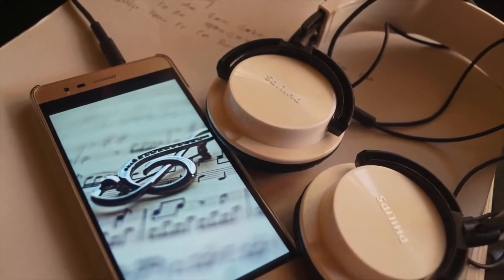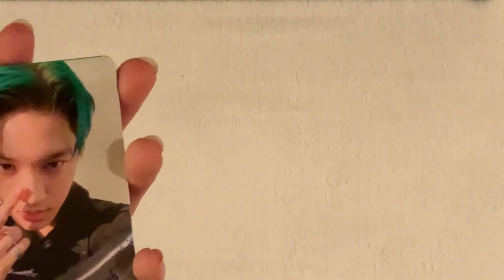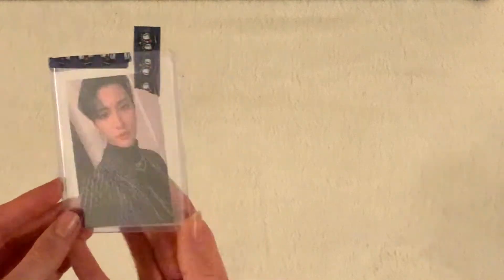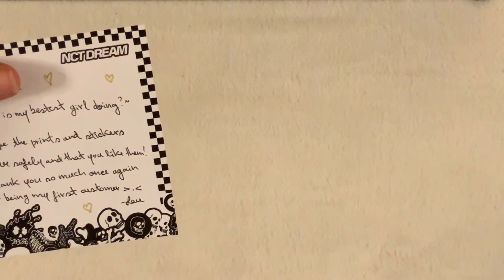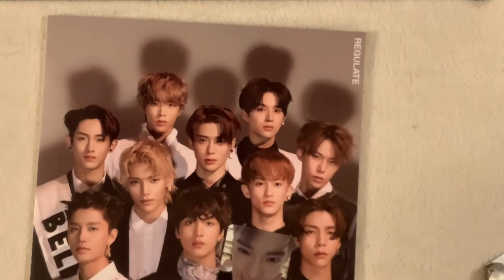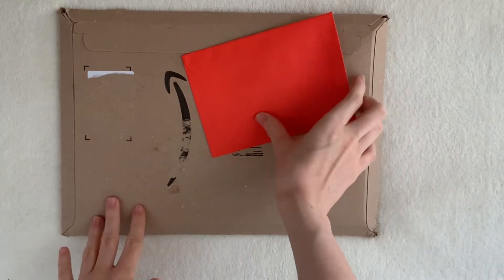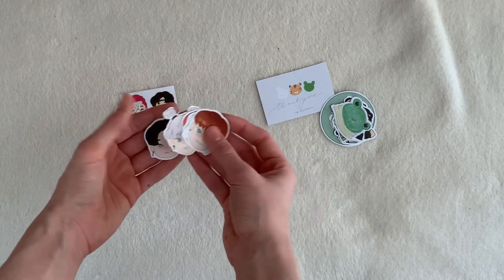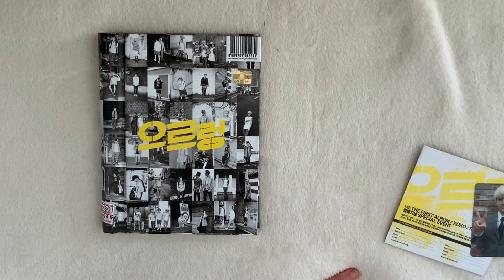~Small March Kpop Haul~Quarantine edition~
~open me~
This month I didn't get as much due to the borders being shut down, but hopefully better times will come soon!
Got7 and A.C.E stickers by 247present on etsy
~Social media~